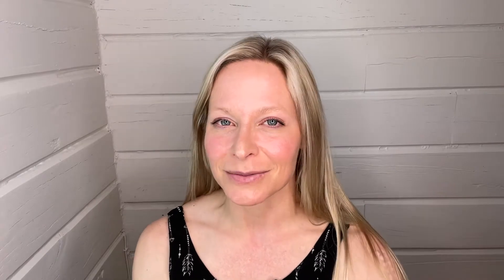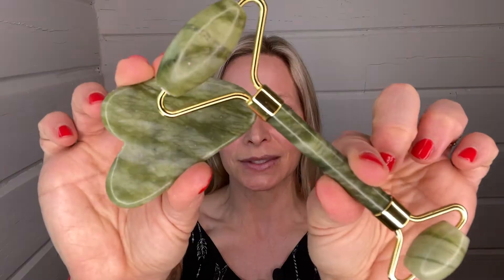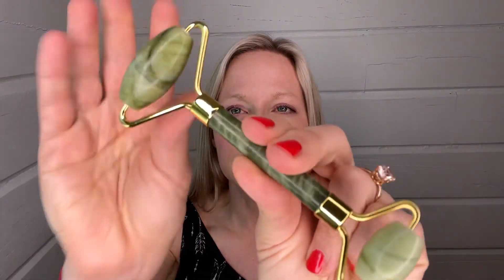Do You Need Gua Sha And A Roller?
Some questions I’m often asked are about the difference between jade rolling and facial Gua Sha: Do they do the same thing? Do you need to do both gua sha and jade rolling? What are these tools supposed to do, anyway? If you are trying to decide between jade rolling or facial Gua Sha, I’ll break both tools down for so you can choose which one suits your skincare routine the best.

Community Rules: Be nice, y'all! No shaming or bullying of any kind. No politics, excessive negativity, abuse, bigotry, hate speech, harassment, or personal attacks. No spamming, links, or other annoyances. Comments in these categories will be held for review and/or deleted.